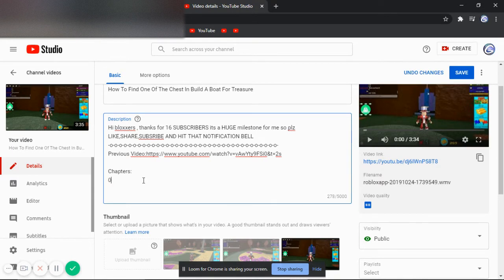How To Add Chapters In Your Video's!!! (In 2020)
Hey, Bloxxers its Me Nico, How To Add Chapters In Your Video's!!! (In 2020)

Chapters:
0:00 - Intro
1:32 - New Tab
1:50 - Same Video
2:02 - Finding The Time Stamp
3:33 - Last Step
4:46 - Done Editing
5:23 - Outro